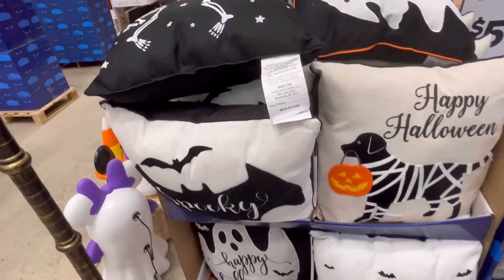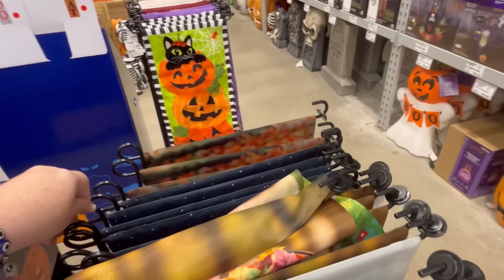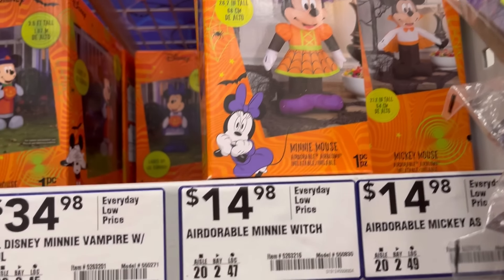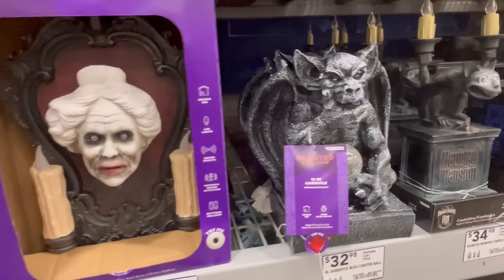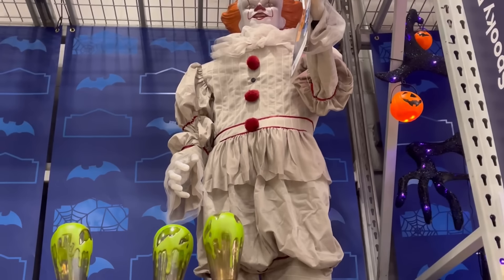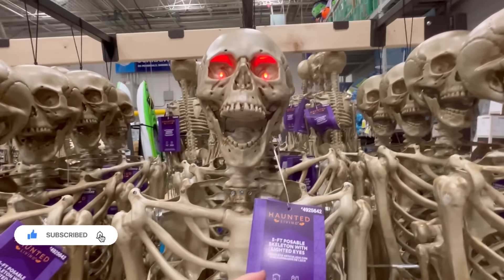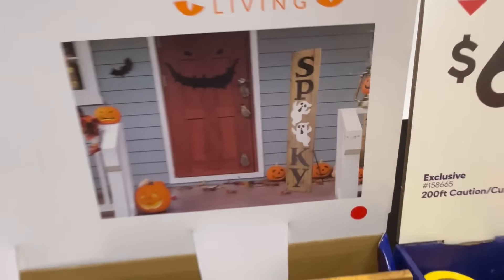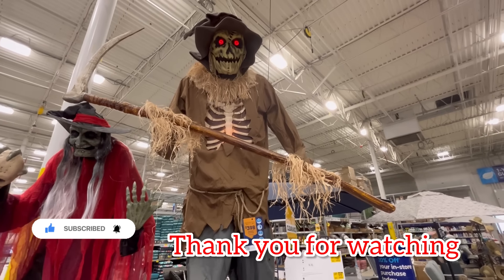CODE ORANGE Lowe’s Halloween 🎃 Hunting Walkthrough *Shop with Me | Sweet Southern Saver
CODE ORANGE Lowe’s Halloween 🎃 Hunting Walkthrough *Shop with Me